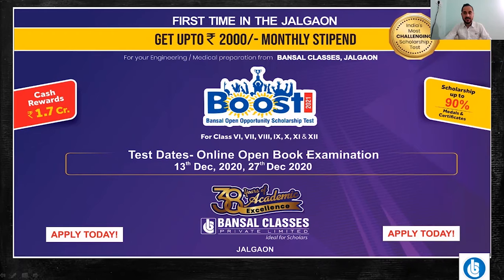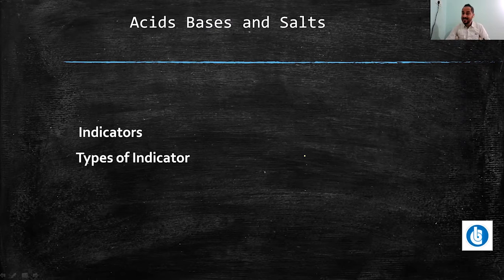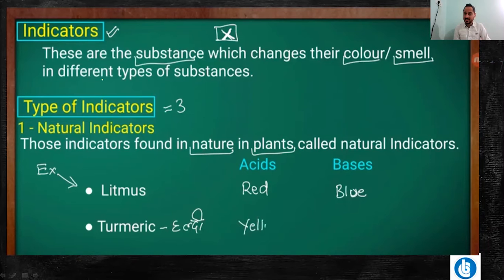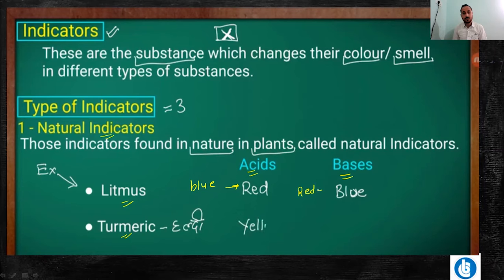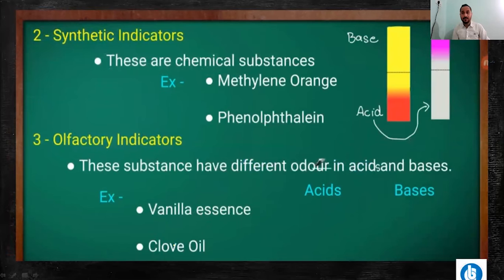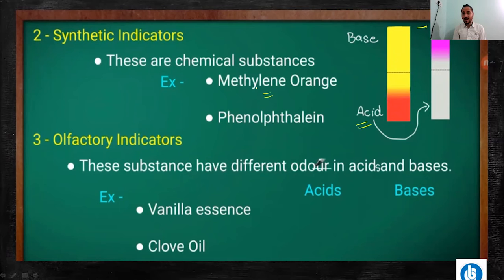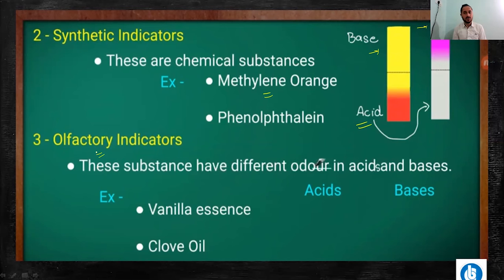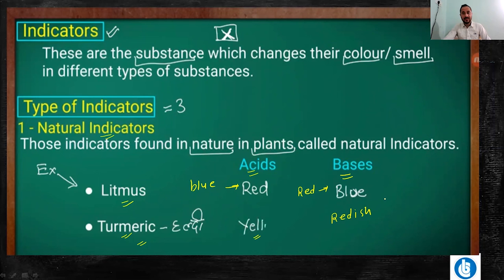Acid, Bases and Salts (Indicator) (Part-1) | By Naresh sir | Chemistry |Bansal Classes, Jalgaon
Register for Bansal Open Opportunity Scholarship Test (BOOST - 2021) here🚀

Apply for BOOST

Foundation  |  IIT-JEE  |  NEET  |  MHT-CET

✅ Exam Type: Online Open Book Examination

✅ Exam Dates: 13 Dec, 2020 & 27 Dec, 2020 (Choose any one)

✅ Registration Fee: Rs. 300

Get ready for the challenge & rewards.

You'll receive a confirmation call once you submit the form.

The Best Institute in Jalgaon.
The Best Class in Jalgaon.
Bansal Classes, Jalgaon.